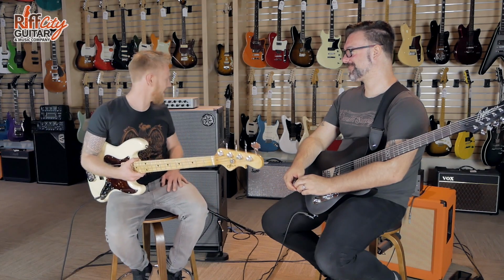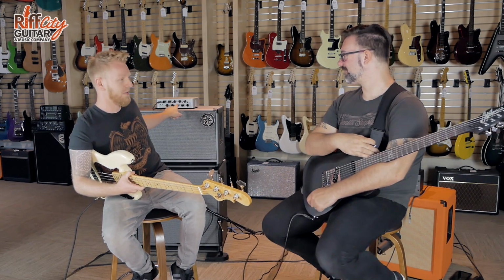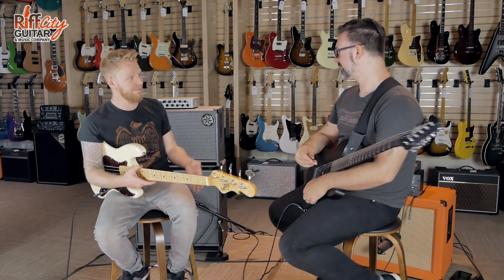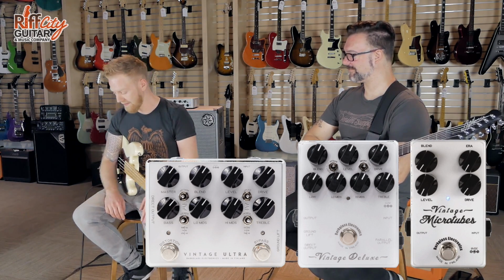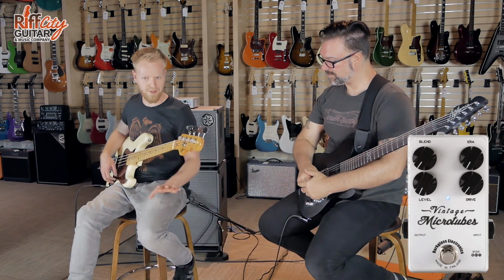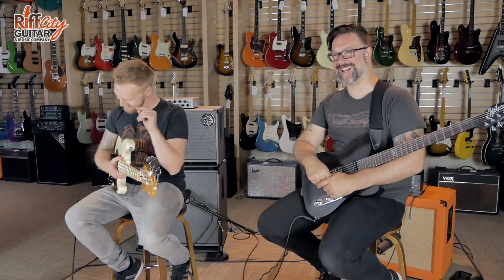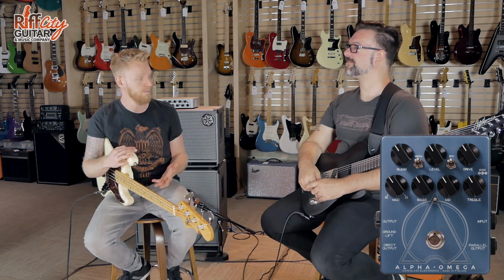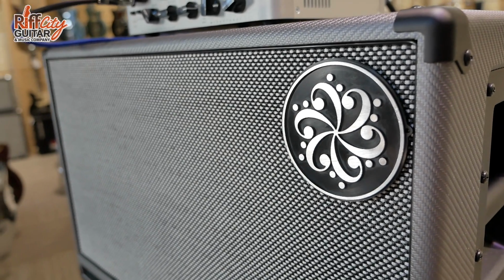Darkglass Bass Effects Overview - Riff City Guitar